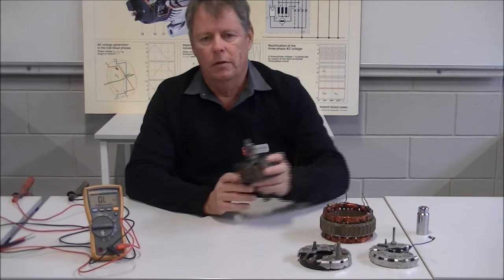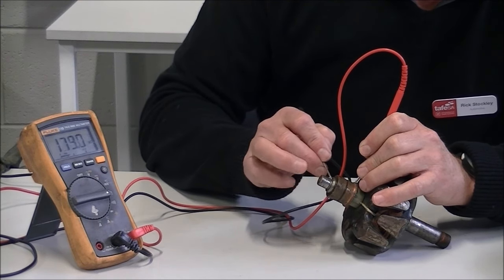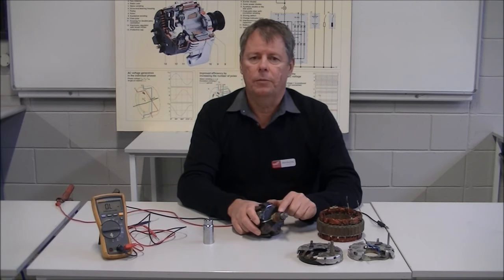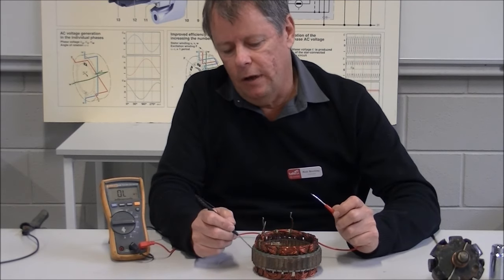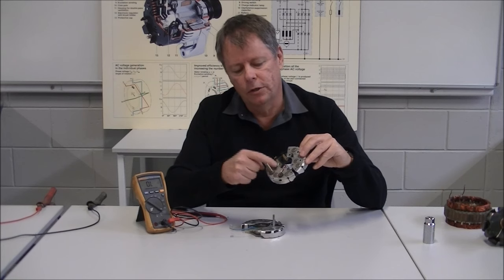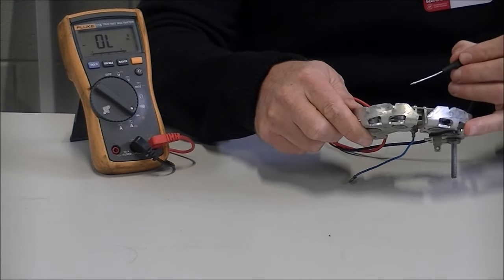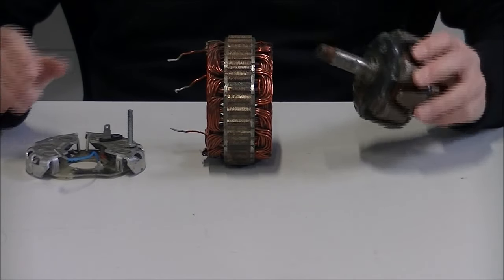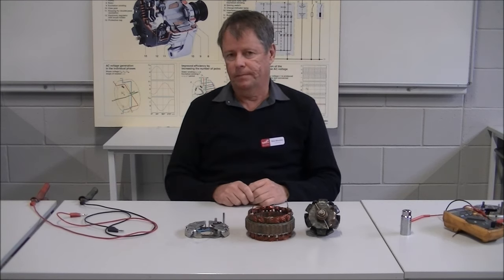Alternator Component Testing